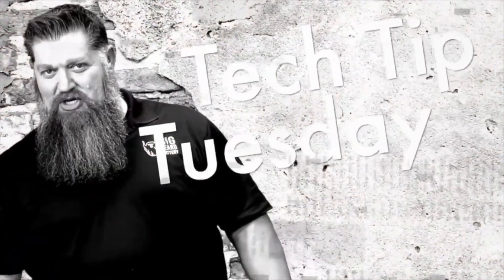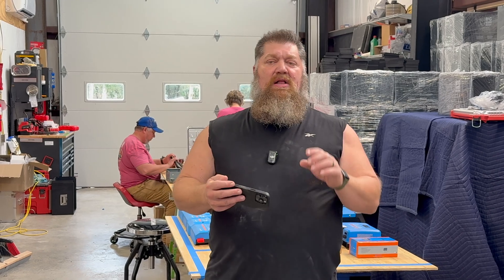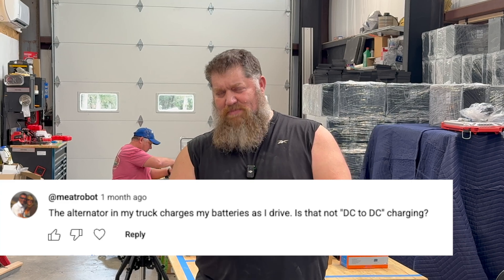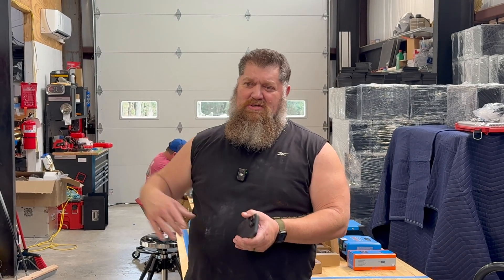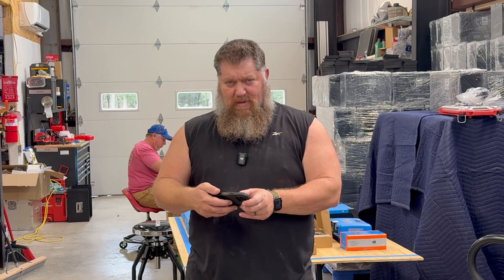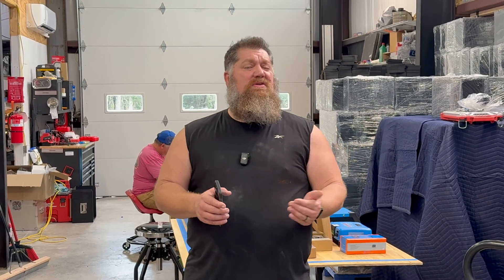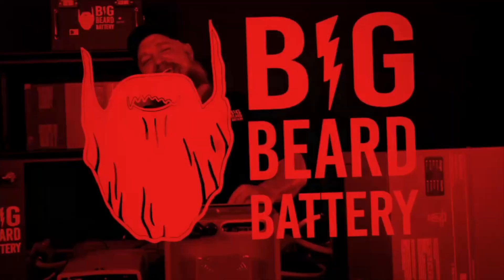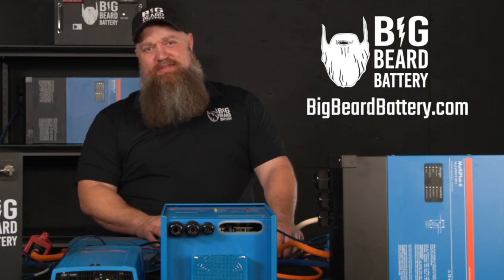Your RV Battery Questions Answered: Alternator Charging, Battery Storage, and RV Storing Tips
In this week’s Tech Tip Tuesday, Todd answers 3 of our commenter's RV battery questions!
⚡ Ready to design your own solar setup?
 and fill out our free custom solar design form — our certified experts will help you get started!